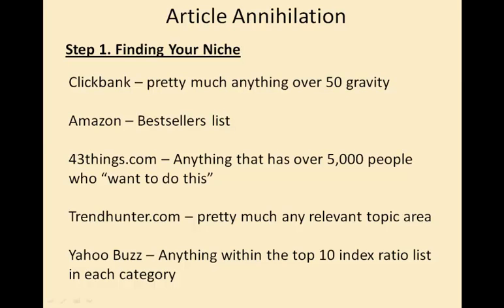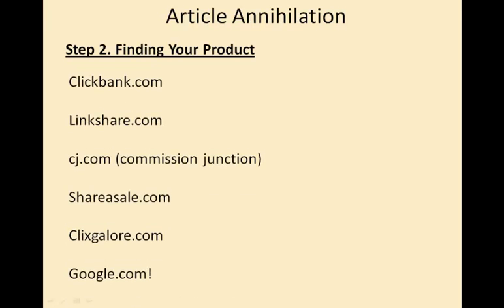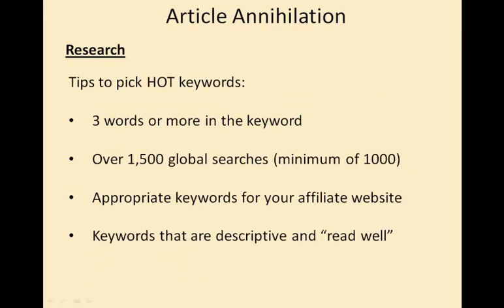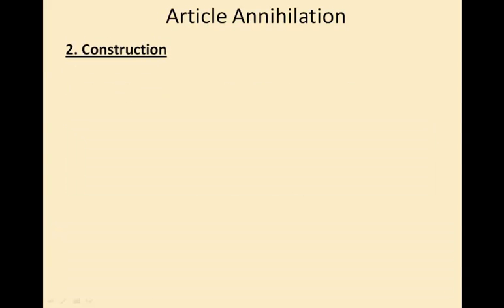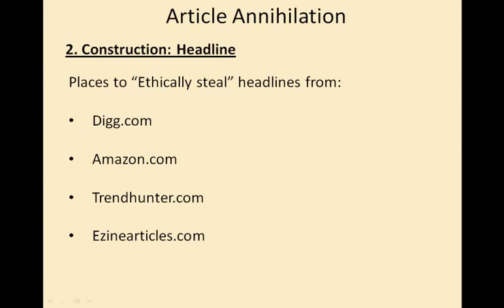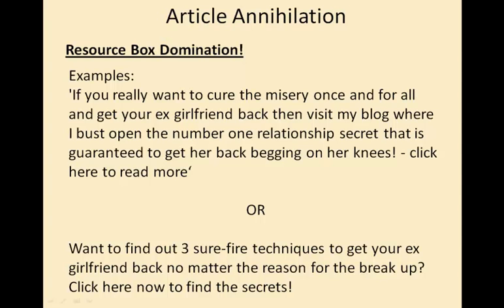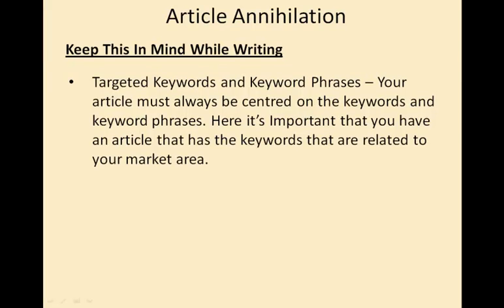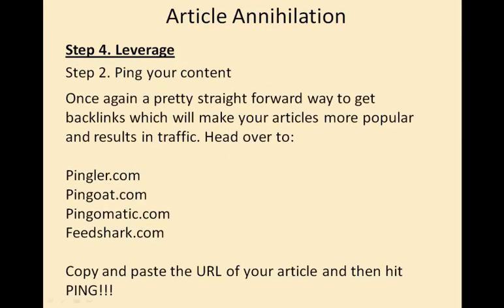Gateway2Success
.my music